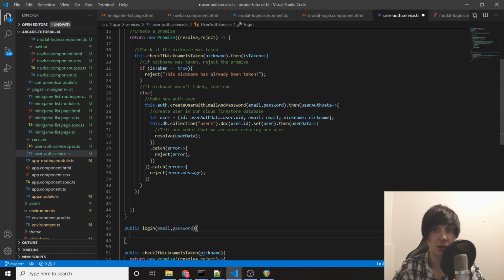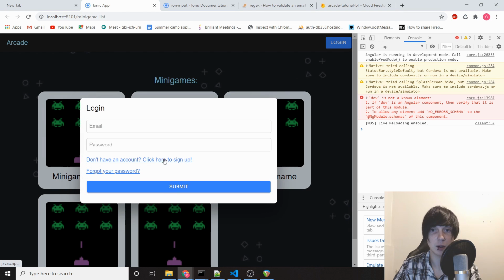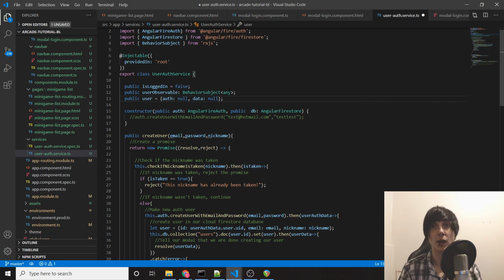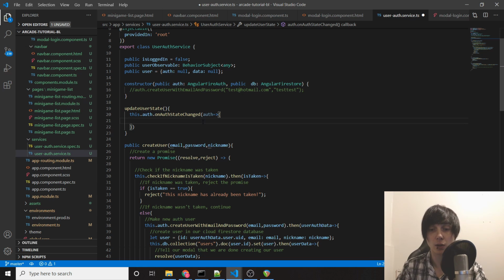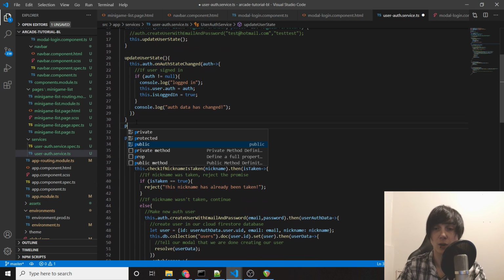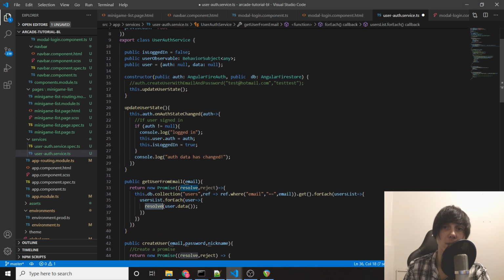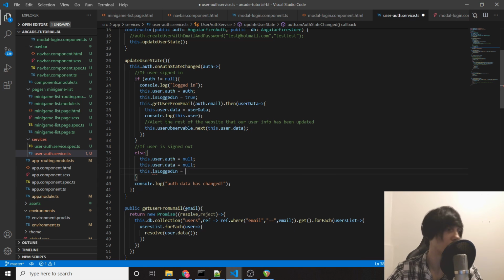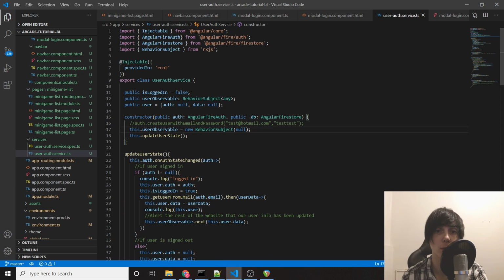Coding an online Arcade Part 9 - Managing login state